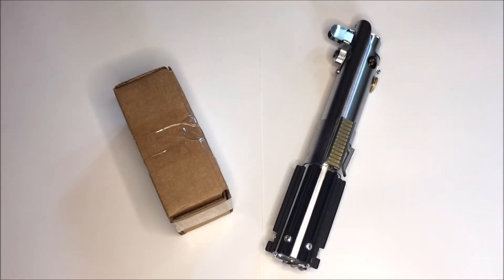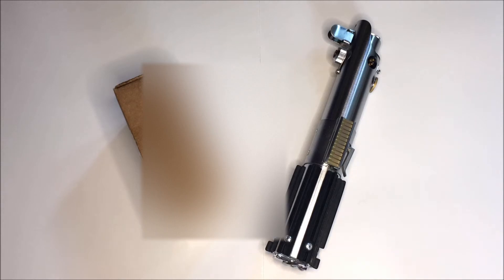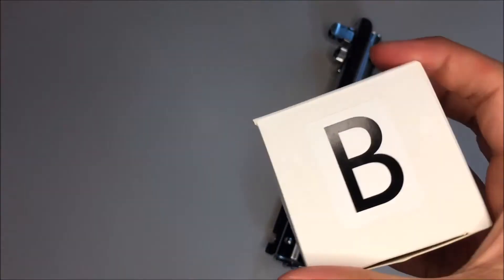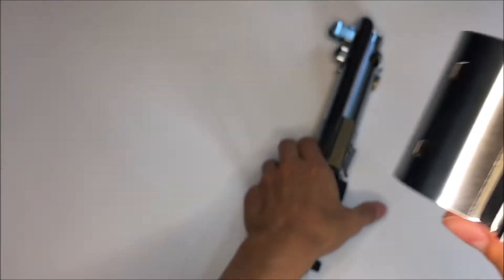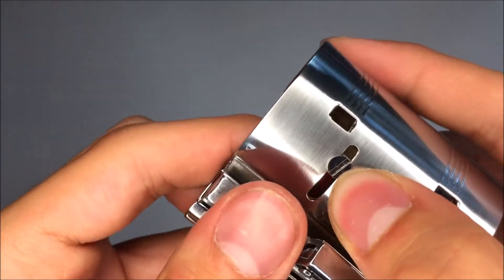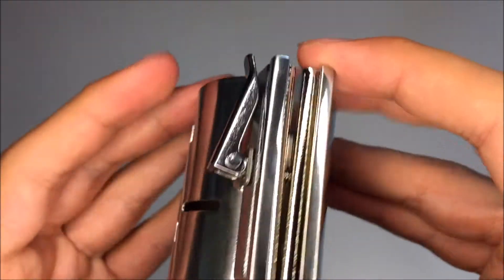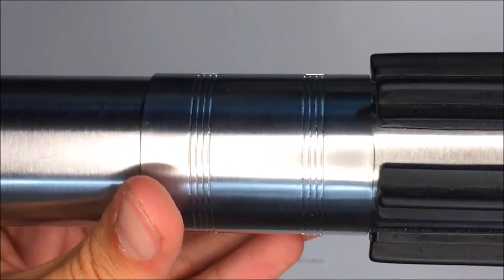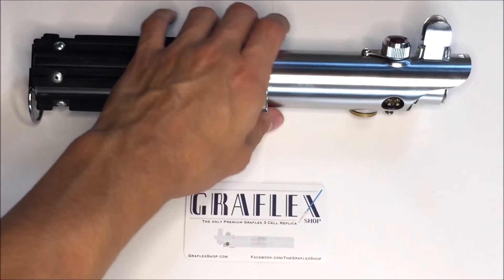The Graflex Shop Unstamped Clamp Review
This video is a review on an unstamped replica Graflex clamp from the The Graflex Shop. I very much liked this clamp and how it looked on my 89Sabers Graflex.

➤Credit for the music in my intro belongs to Bulby. Here is a link to his channel.

➤Credit for the music in my outro belongs to NoteBlock. Here is a link to his channel.